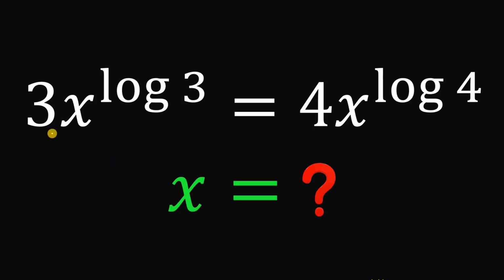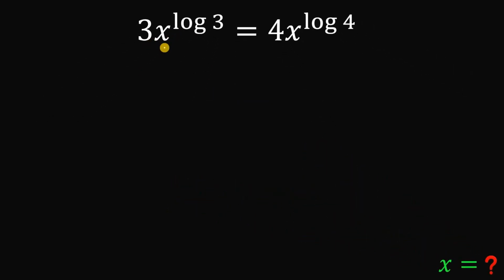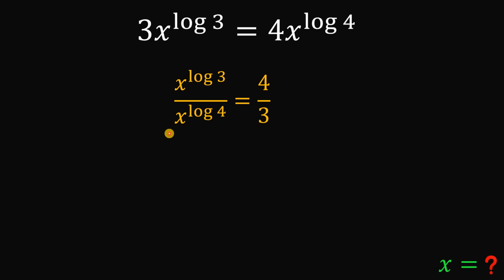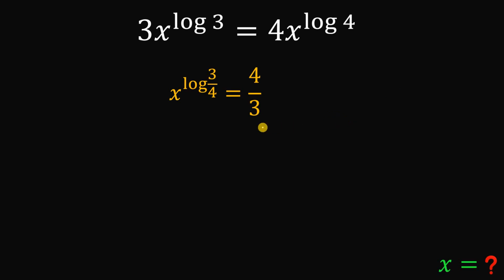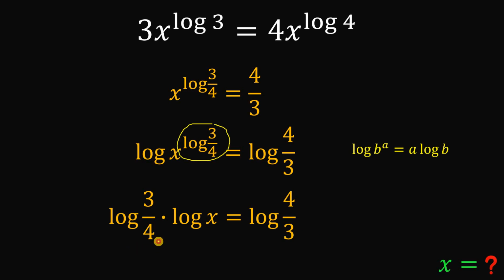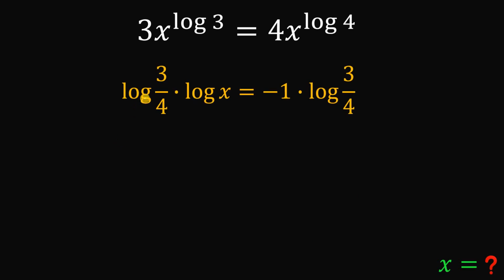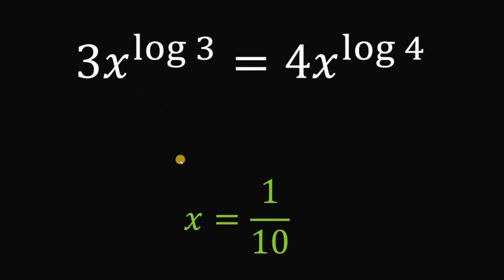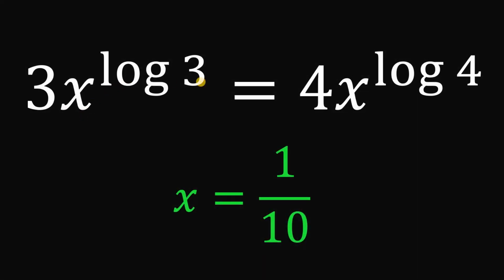Fund algebra challenge: Find x